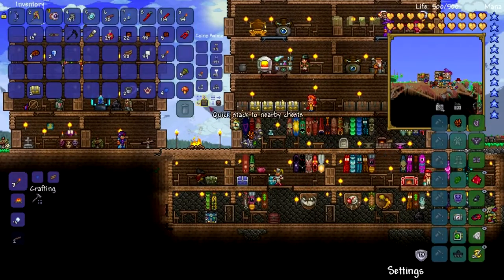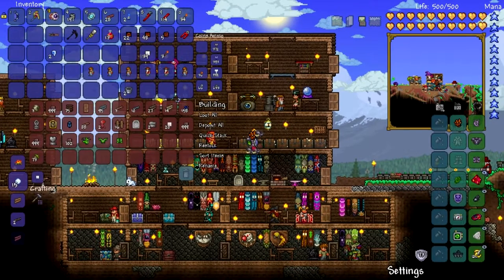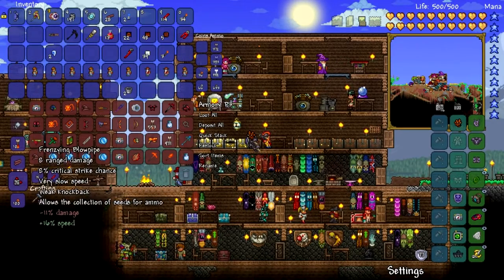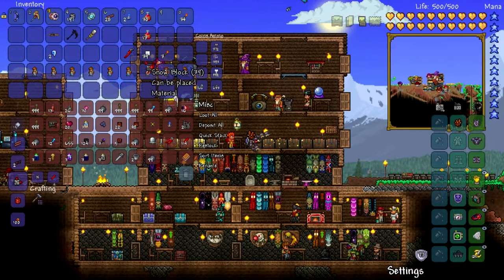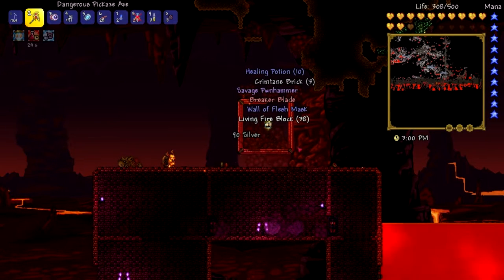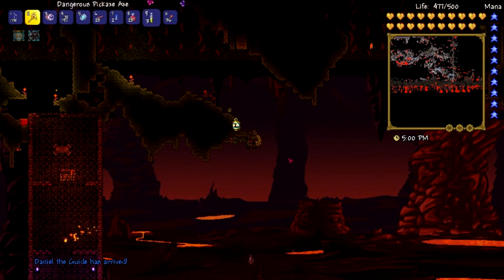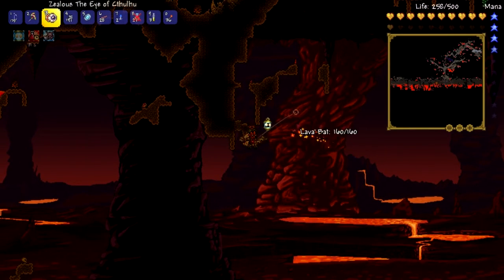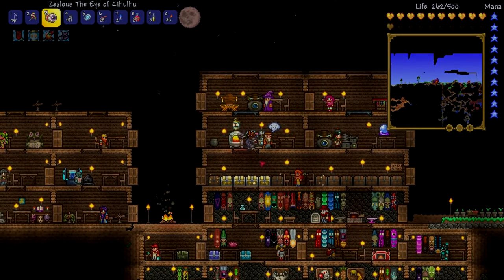Terraria - Part 91 - Ridiculous